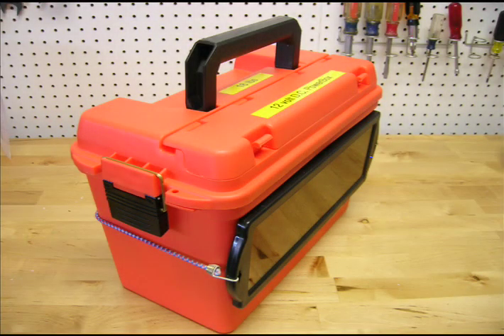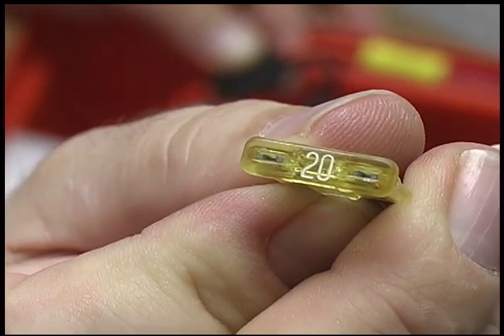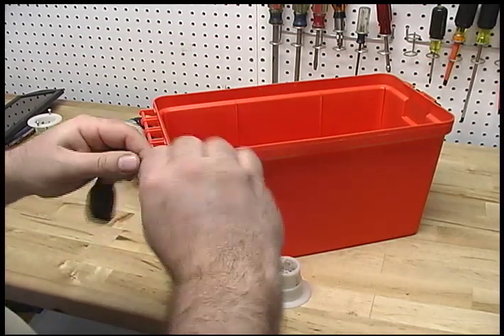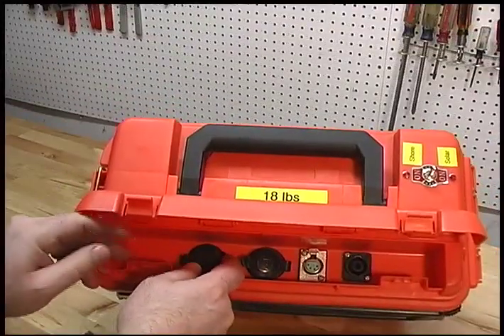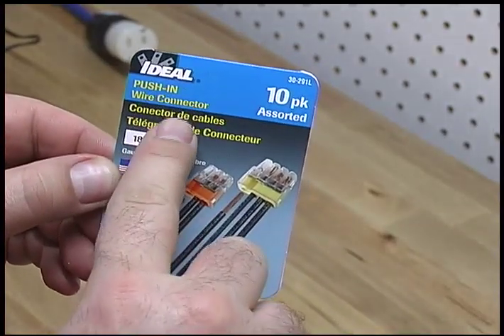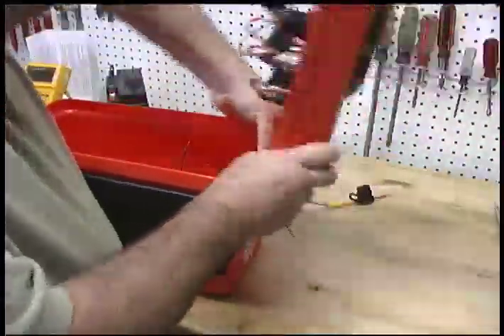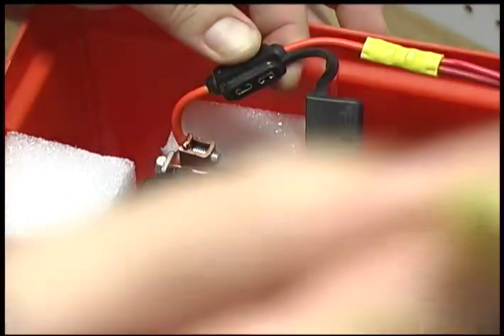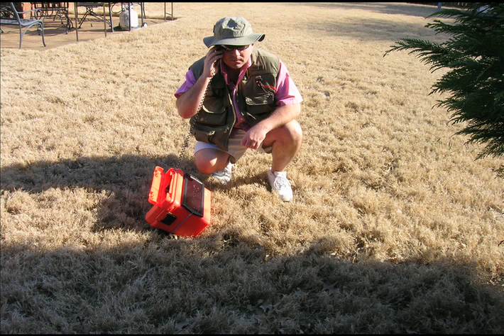Powerbox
Tutorial on how to construct a portable 12 volt d.c.  self-recharging power supply, suitable for emergency or field operations.